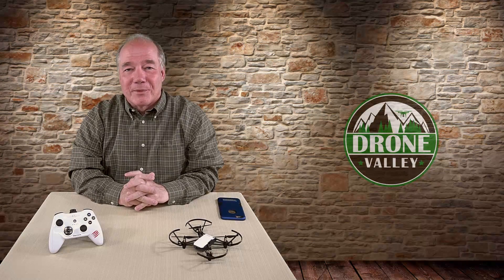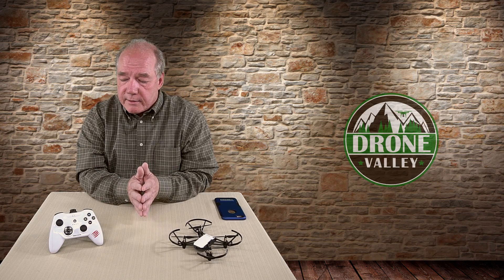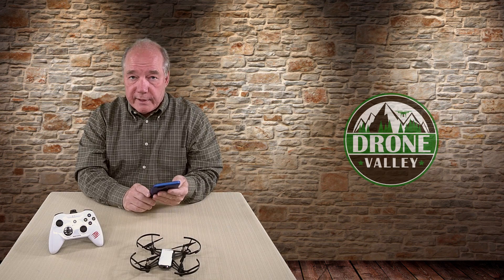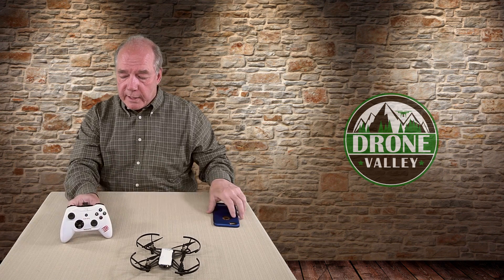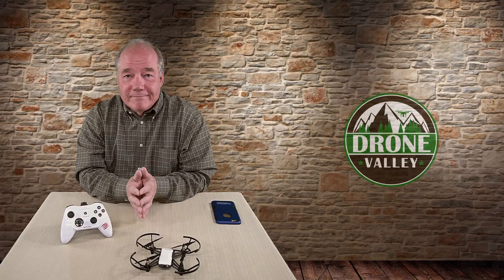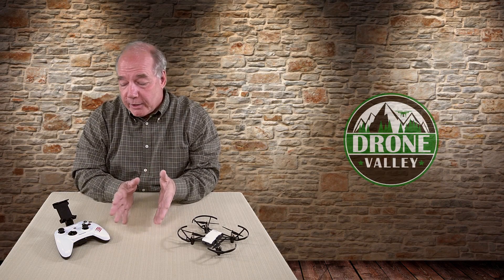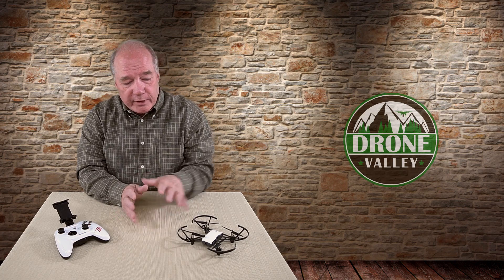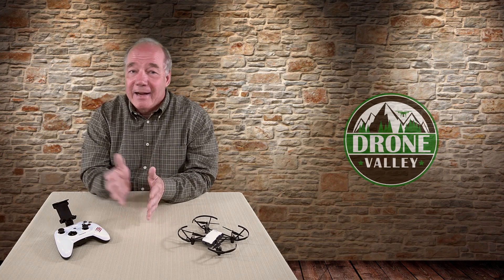Fly Your Tello With a Bluetooth Game Controller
Even though the Ryze Tello is a ton of fun to fly, adding an inexpensive Bluetooth game controller make flying even easier. In this clip I show you exactly what you need to do in order to use one of these controllers with your Tello.